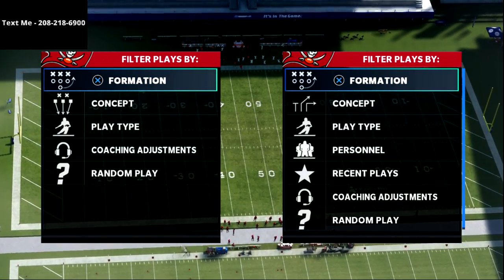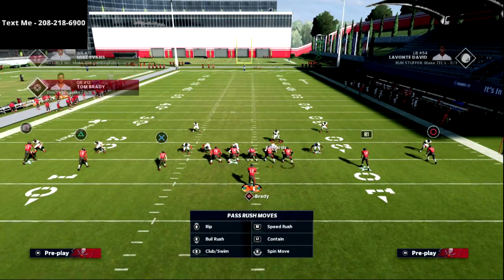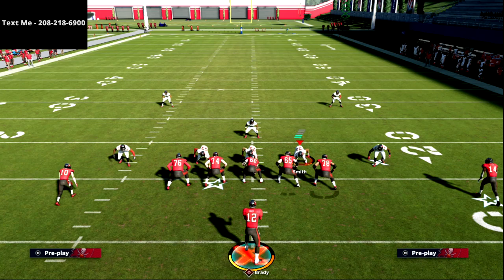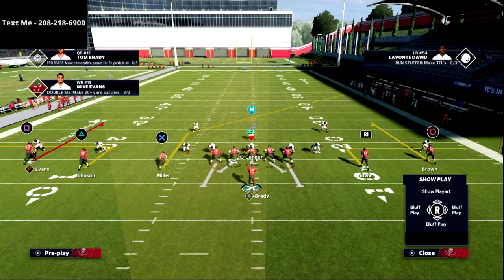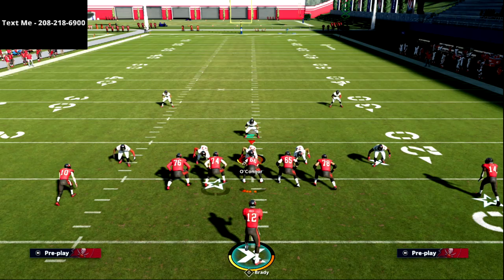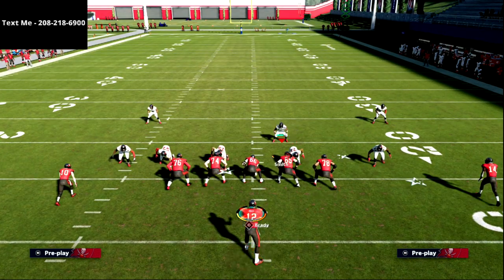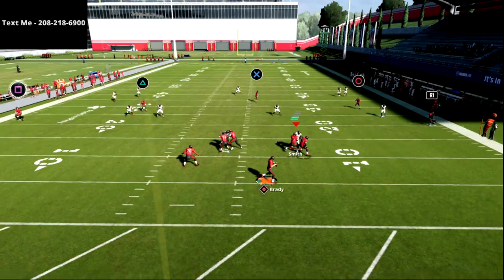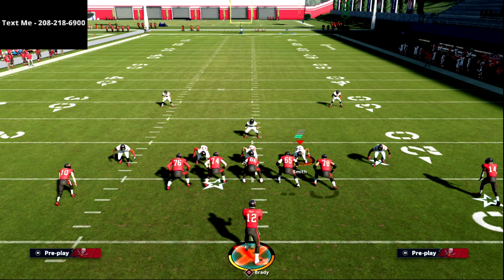Madden 22 Training Camp| 5 Wide Free Mini Scheme| Maximize Spacing To Torch Zone